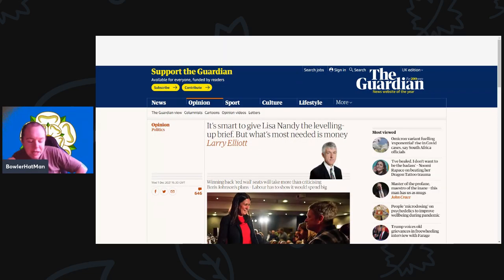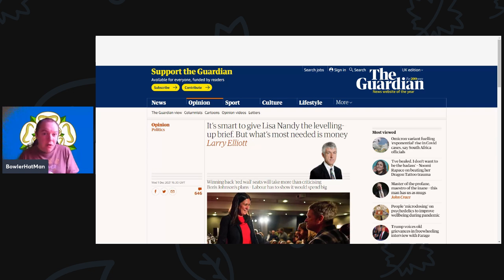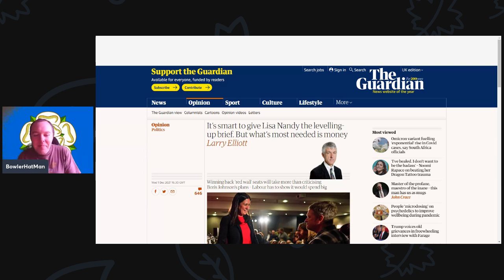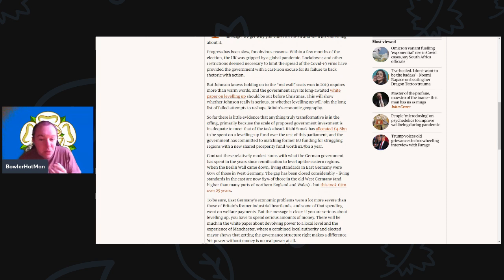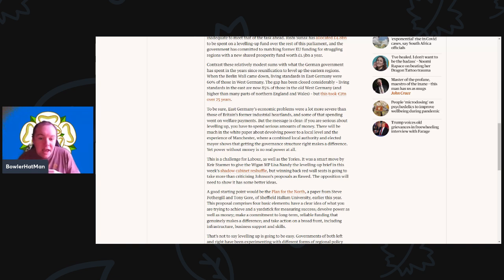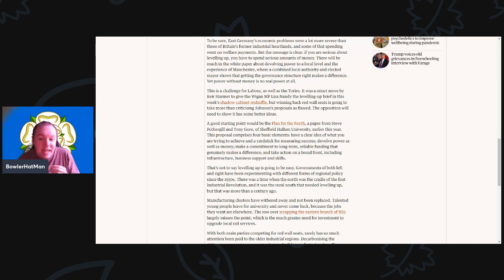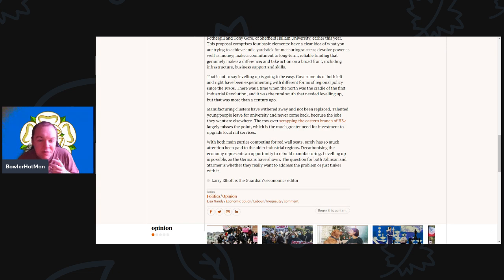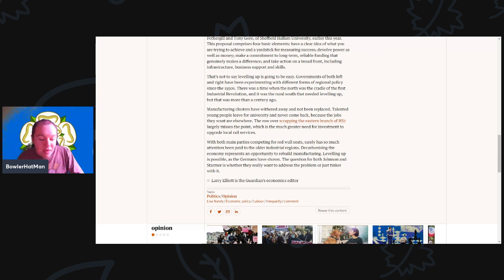It’s smart to give Lisa Nandy the levelling up brief But what’s most needed is money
Winning back ‘red wall’ seats will take more than criticising Boris Johnson’s plans – Labour has to show it would spend big